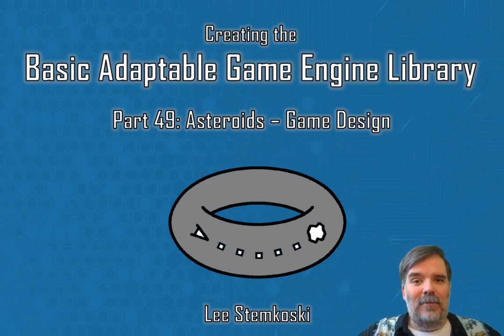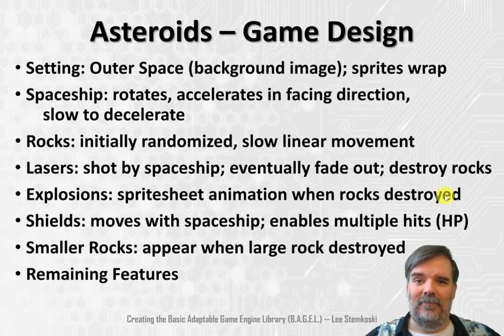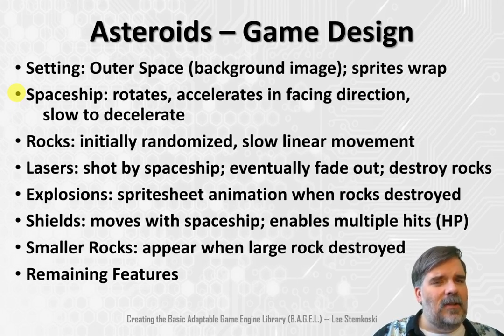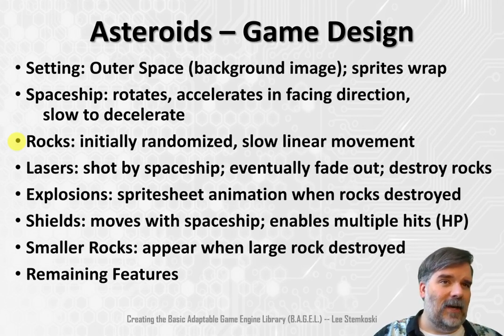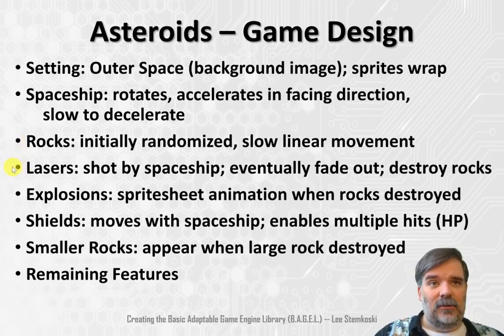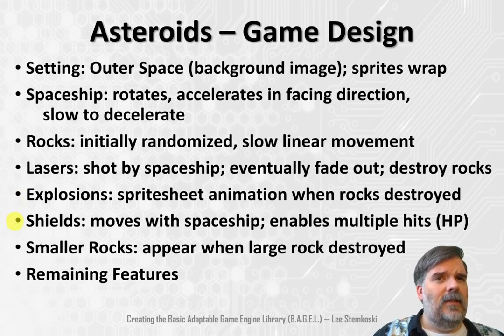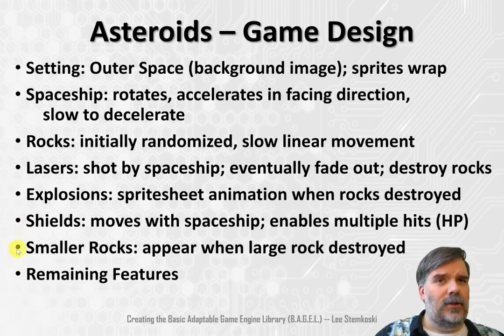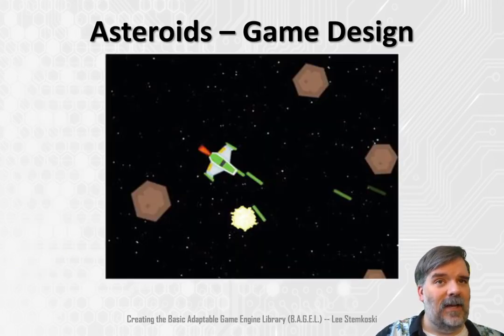The Basic Adaptable Game Engine Library - Part 49 - Asteroids - Game Design